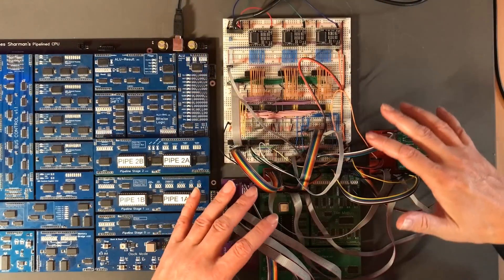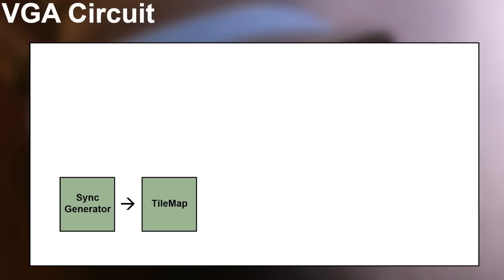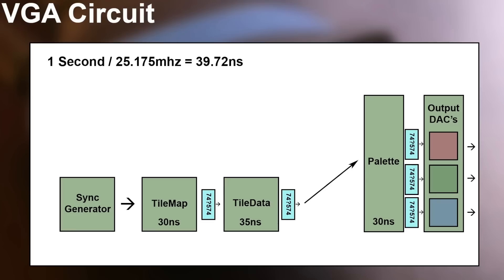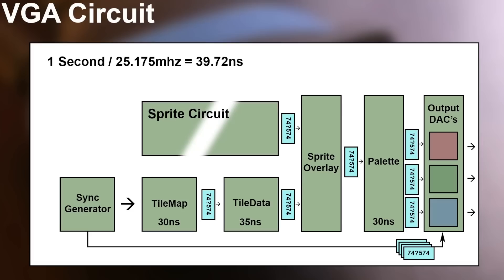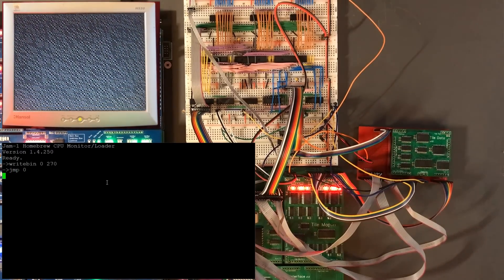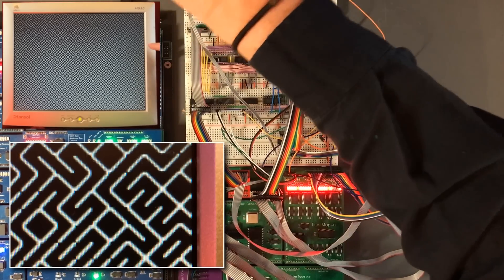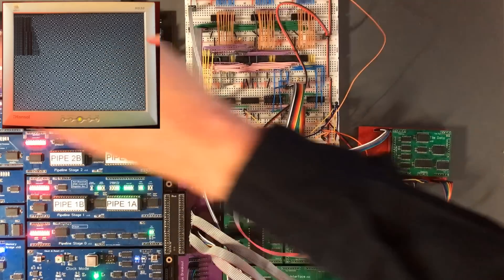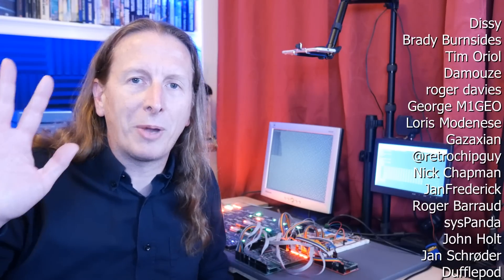Timing Tweak - VGA from Scratch - Part 15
This video is about a timing issue in the vga circuit that I’ve been avoiding talking about with the assumption that a good time to discuss it would present itself. That didn’t happen so it’s getting it’s own video now before it becomes either a blocker or something I have to hand wave and I don’t like making circuit changes that I haven’t talked about.

I do have to talk about the sprite circuit a little in planning out the changes, I also manage to loosen some wires while adding a breadboard which I have to investigate for a while, a solid example of why I’m trying to get more stuff on pcb sooner rather than later.

While the circuit change is small it’s important and is part of the process of preparing for the final circuit additions.

0:00 Introduction
0:39 Build Review
1:55 Timing Overview
2:42 Timing Discussion
8:04 Circuit – Sprite Overlay Proxy
12:45 Circuit – Timing Change
16:06 Outro